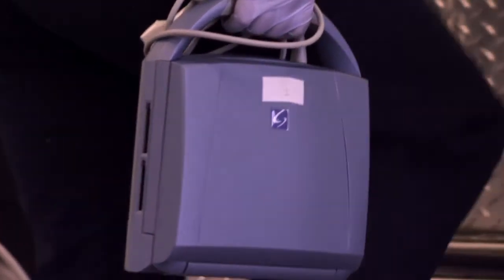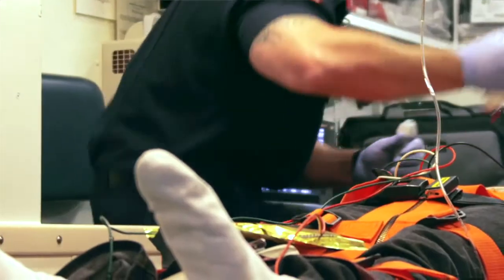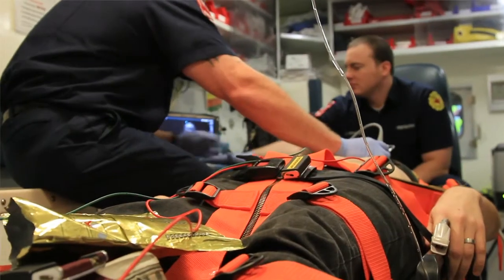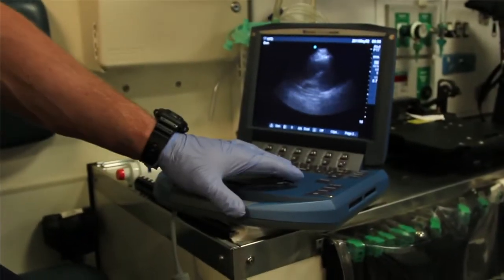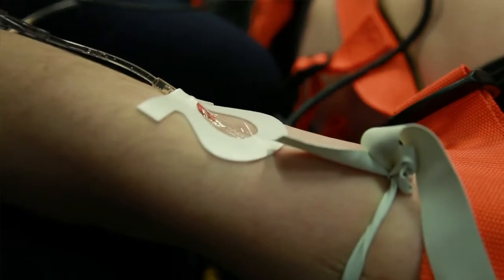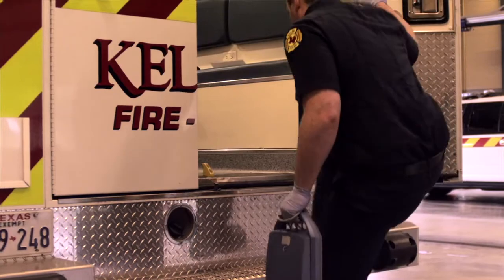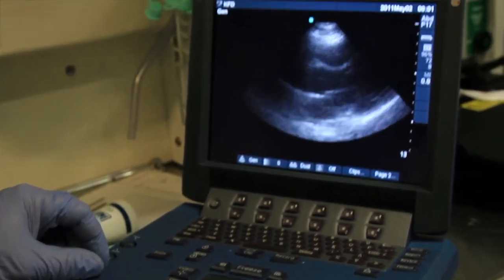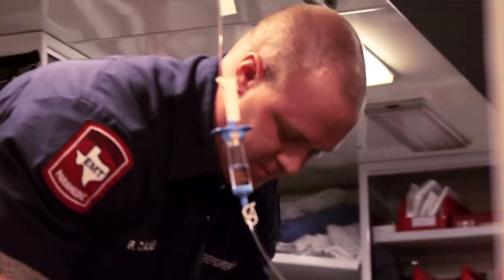Field Medicine: EMS and SonoSite Ultrasound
Firefighter paramedics BJ Cauley and Jason Bowman with Keller Fire Rescue, Keller, TX, talk about the uses of portable ultrasound in the back of their ambulances. Watch as they discuss some of the most useful ultrasound applications such as cardiac examinations and starting IV's.